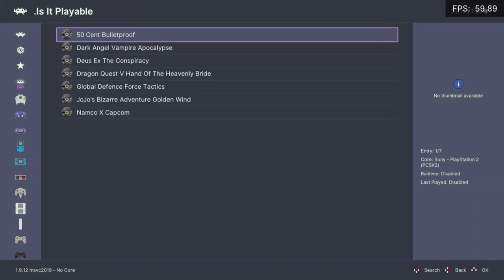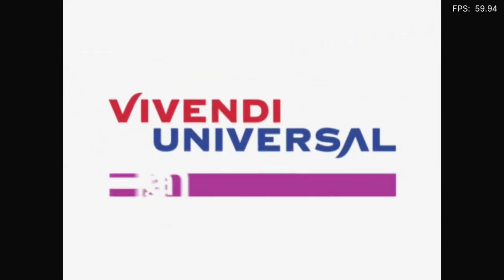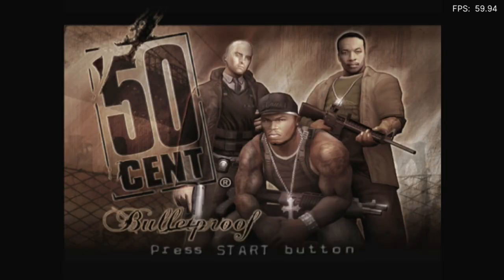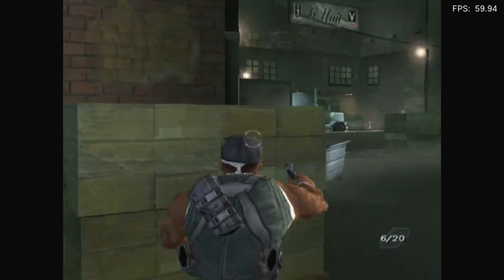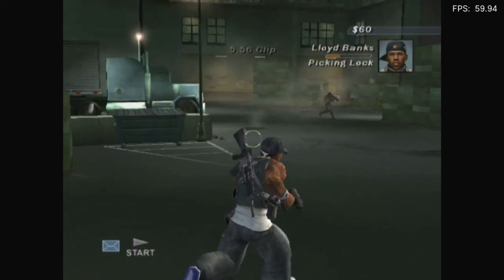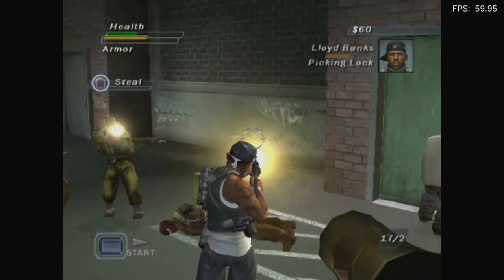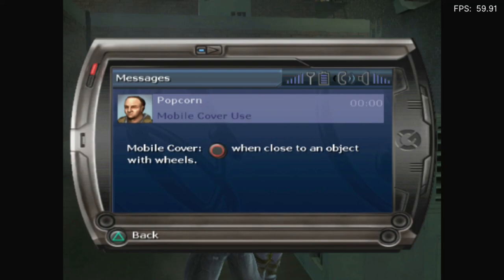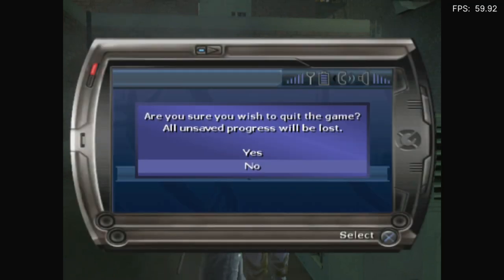Is 50 Cent: Bulletproof Playable? RetroArch Performance [Series X | PCSX2]